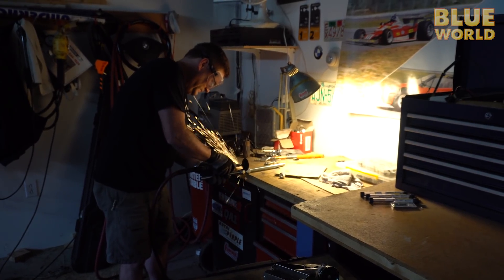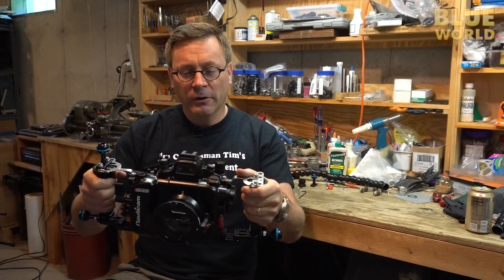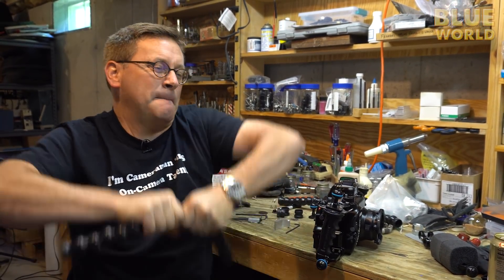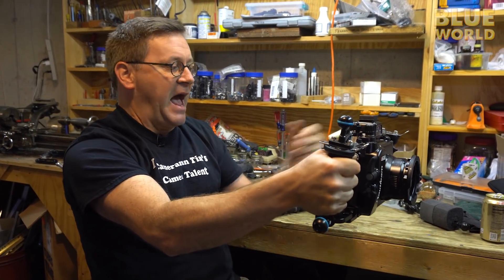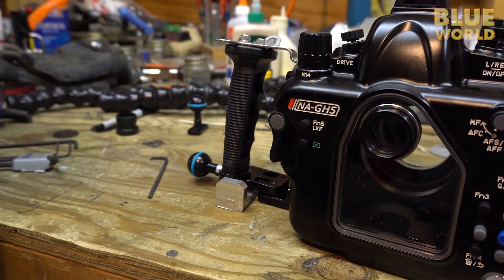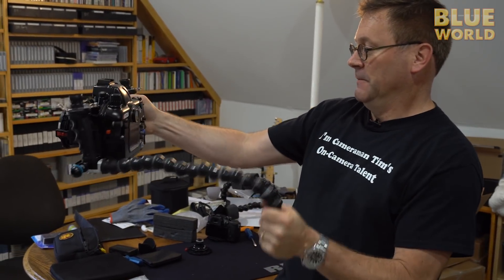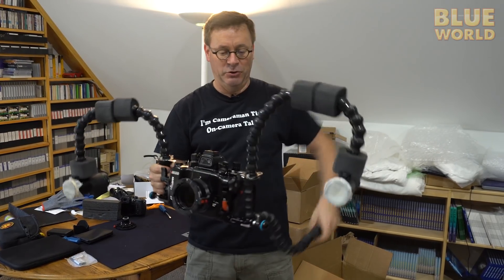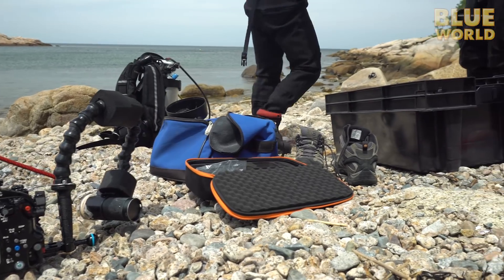Modifying Underwater Camera Gear | BLUE WORLD Extra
This this Blue World Extra, Jonathan shows how he builds modifications for underwater cameras in his machine shop, and takes the new Panasonic GH5 on a test dive.